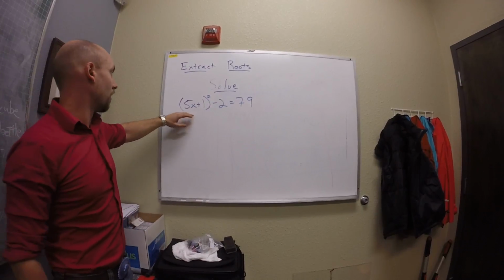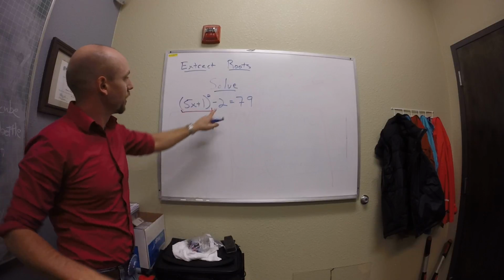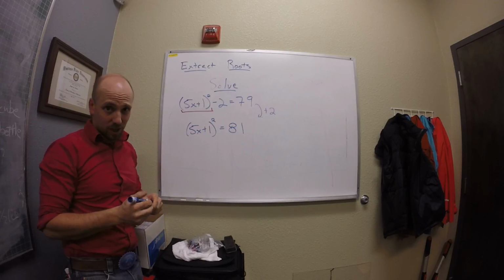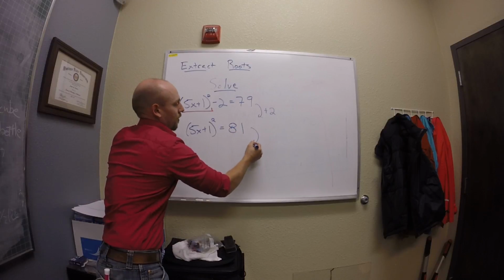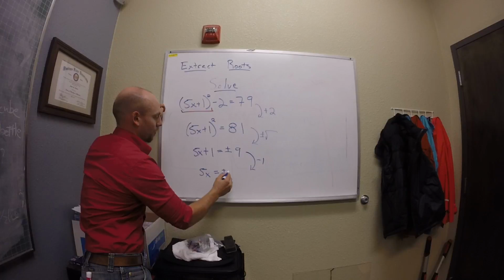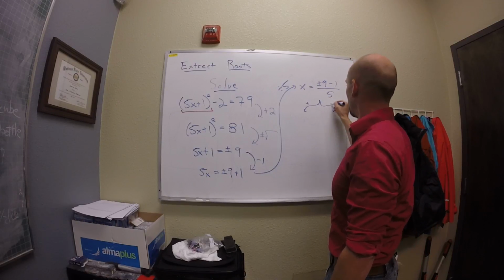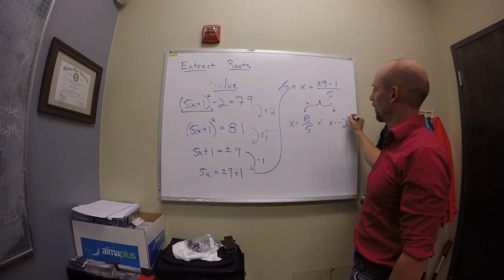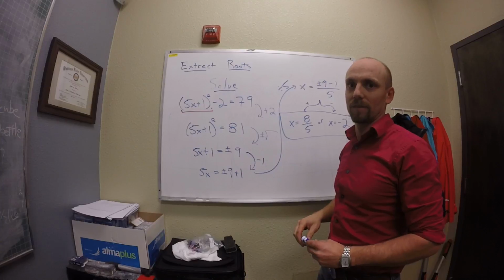Extract Roots - Hard Example